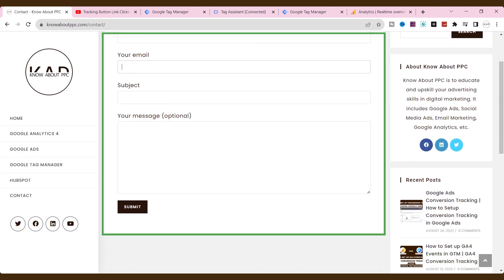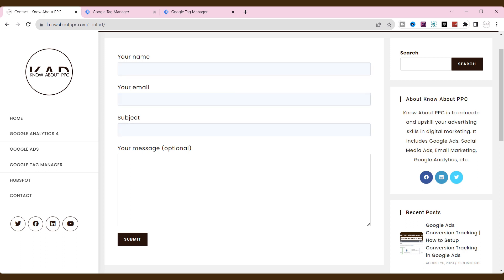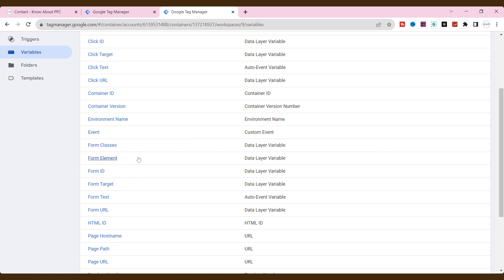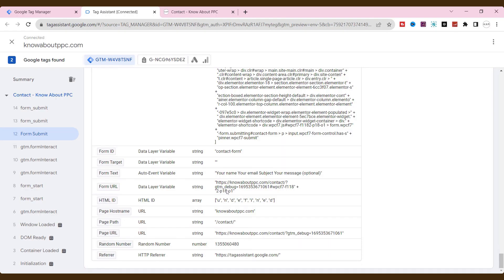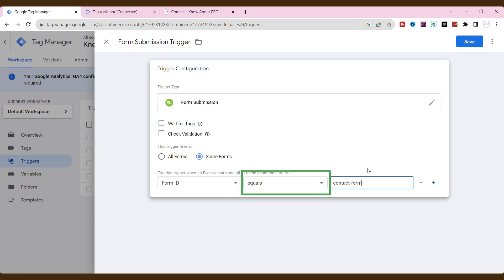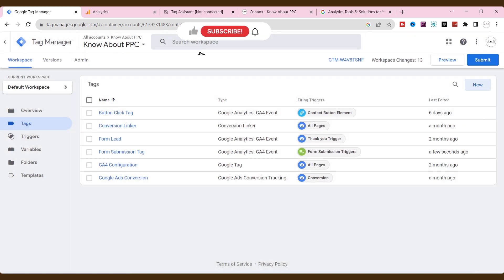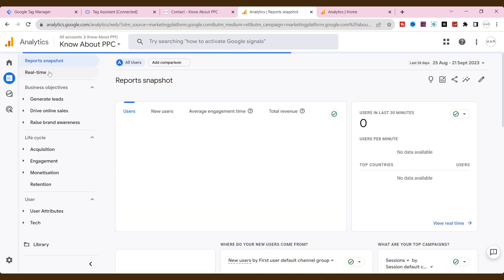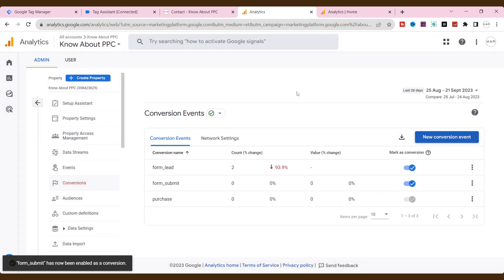How to Setup Conversion Tracking Without a Thank You Page | Form Submission Tracking Using GTM & GA4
Are you tired of creating thank you pages to track conversion? Want to learn a more advanced way to track Form Submission using Google Tag Manager? In this video, we will show you how to implement conversion tracking without a Thank You Page using Google Tag Manager.

🚀 *Key Points*
Make Sure the GTM has installed on the Website.
Enable all the Form Elements on Built-in Variables.
Creating custom triggers and tags to send tracking data to GA4.
Find out Which Elements exist in Form.
Choose the elements that you want to track for the Form Submission.
Preview the Form Submission data on GA4 Events.

🔗 *Timestamps*
1:29 Make Sure the GTM is installed on the Website
1:50 Enable all the Form Elements on Built-in Variables
2:50 Find out which elements exist in the form
3:26 Create Trigger and Tag to send data to GA4 from GTM
6:36 Preview the Form Submission data on GA4 Events